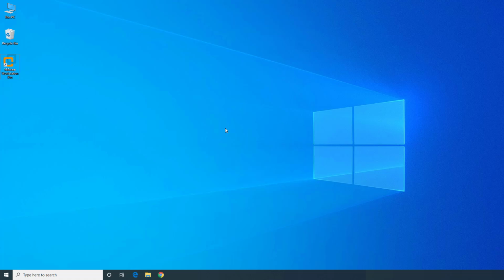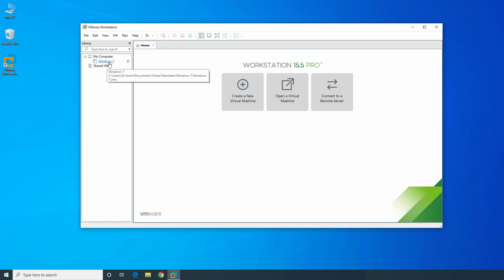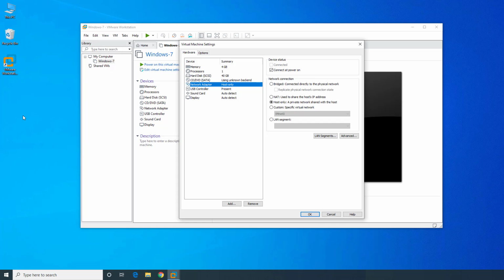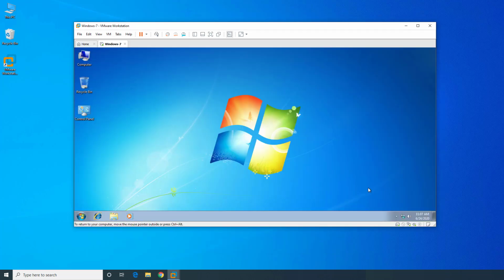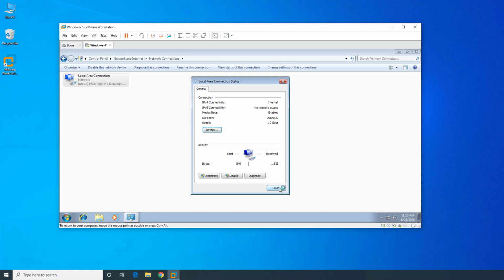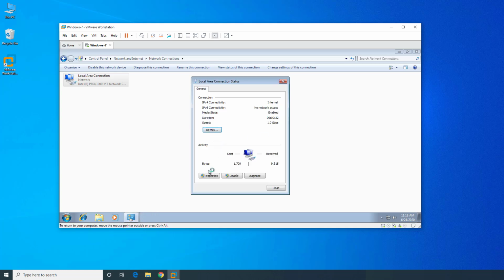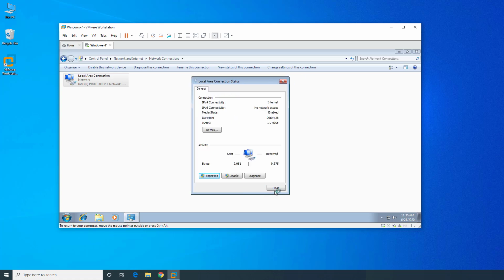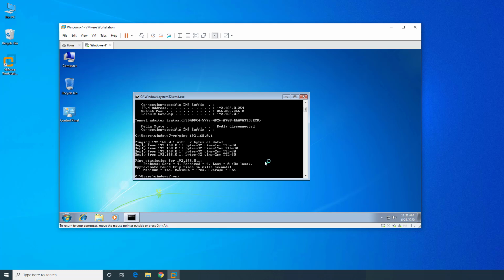How to connect virtual machine to your local network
Hello guys, in this tutorial I will show you How to connect virtual machine to your local network in Vmware Workstation Pro

All4Tech will help you if you want to learn more about new technology and want to earn money from the internet. We will help you to earn money online such as YouTube, blogs, freelancing more and more. We upload tutorial both in Bengali and English language.